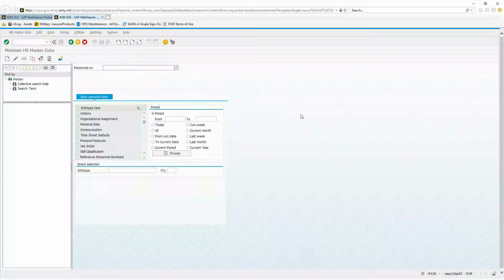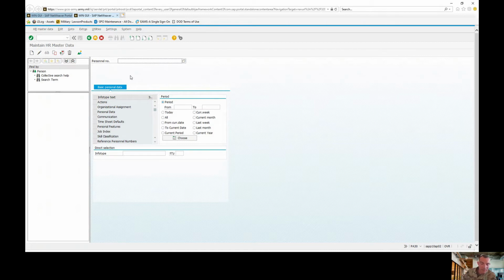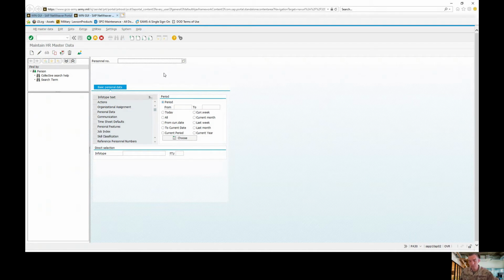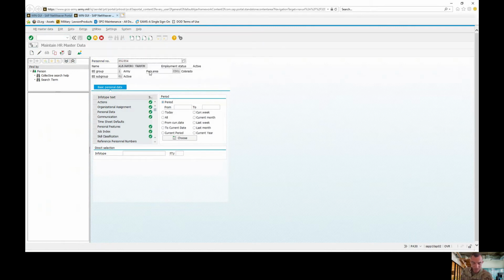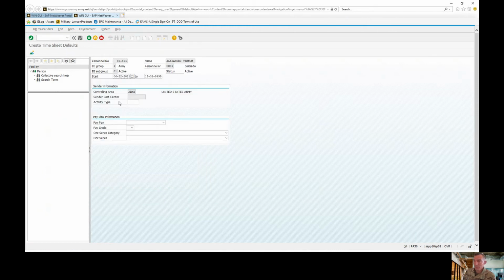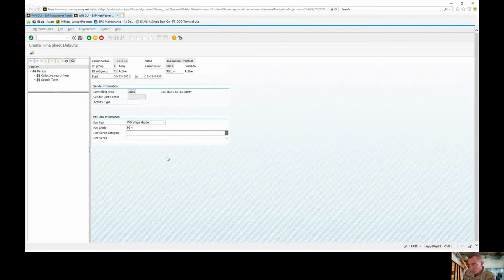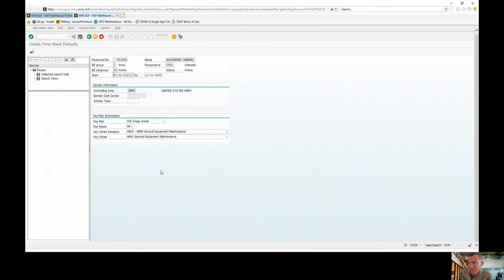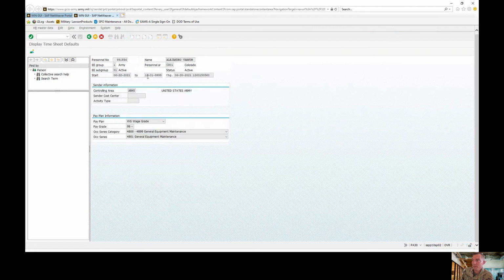Maintain Labor-Related Personnel Data (AA Series Part 12)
This is the first video of a 15 part series on Demand Analysis. we will be learning how to complete a demand analysis from start to finsh. This is a critical task and these series will serve as a step by step guide